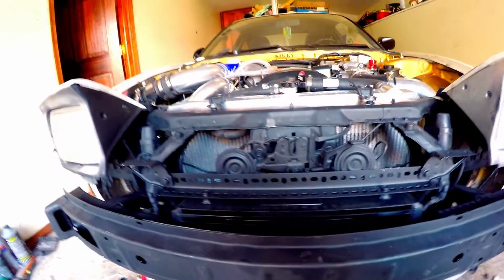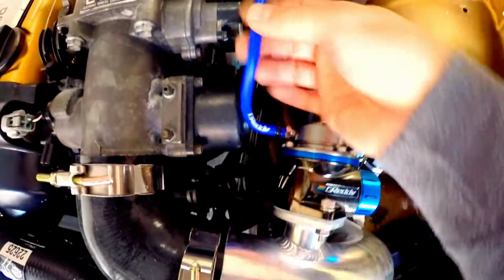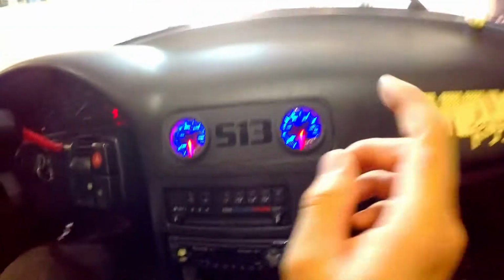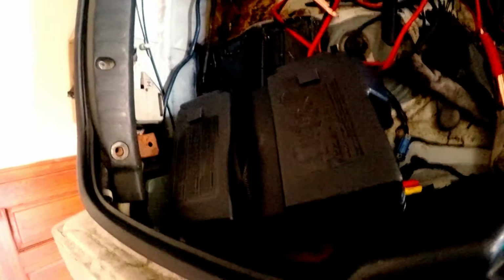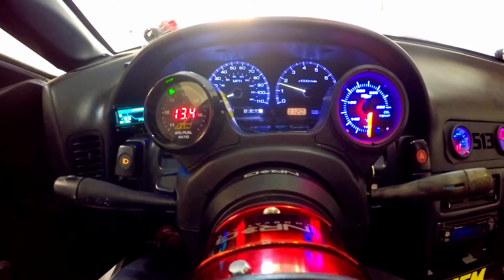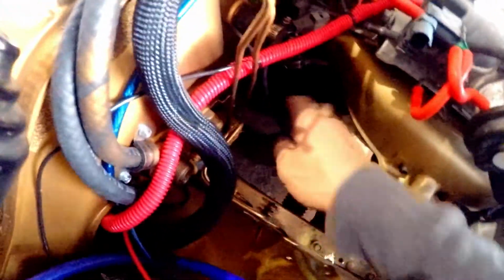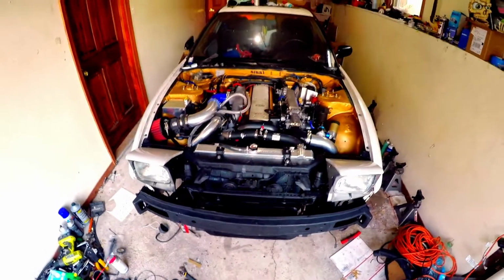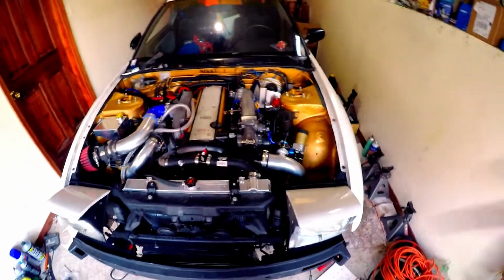Nissan 240sx S13 1jz VVTI Swap PART 12 REV Limiter .!!!!!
Quick update of what is going on with the 1jz swap - new thing that i have done to it . and also shes revvvving hard . !!! Enjoy